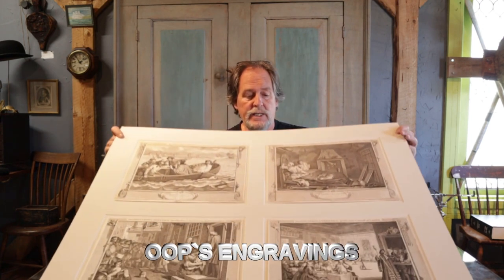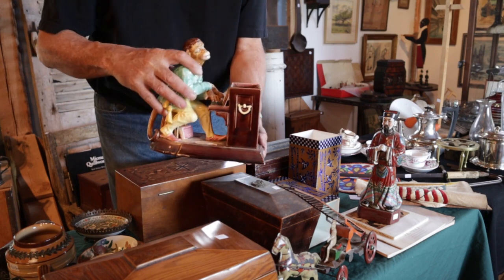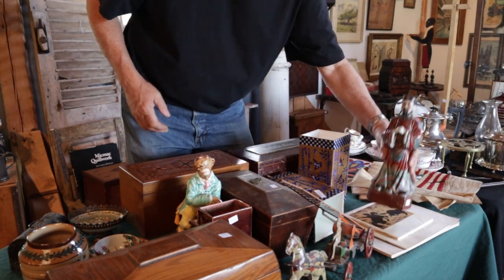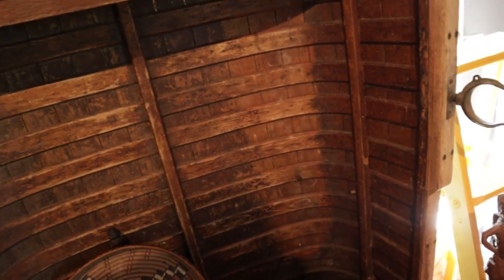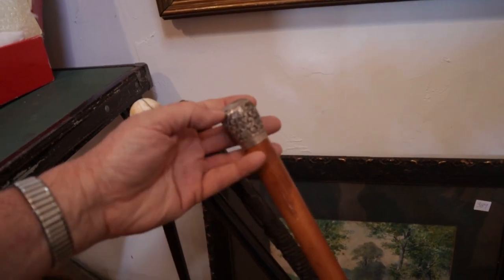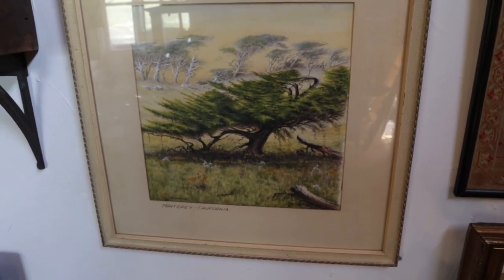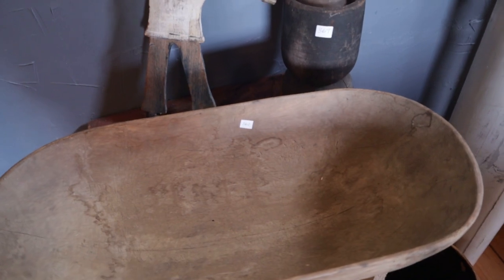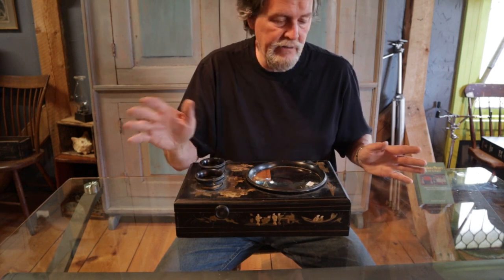JUNE ONLINE AUCTION WALK THROUGH, ORIENTAL,ANTIQUES, ARTWORK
In this episode we go for a walk through of our upcoming June fine arts, antiques & Oriental arts online only auction.With Covid restrictions still in place we hope this is a way to bring a more detailed preview to the bidders. Antique Quest will be a video series of antique tips, tricks, techniques and insider information on the exciting world of antiques. Come join us on this quest as we travel to all the known places and visit all the usual suspects. After 40 years in the business from the trenches to antique shop and auction house owner, we will guide you through all aspects of antiquing.
Opening & closing music by Driven To Success by Scott Holmes